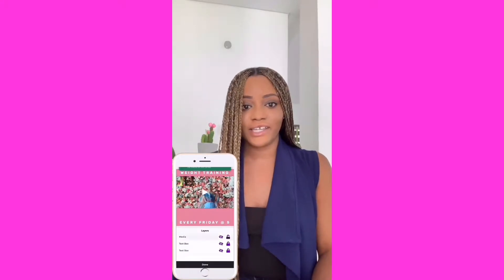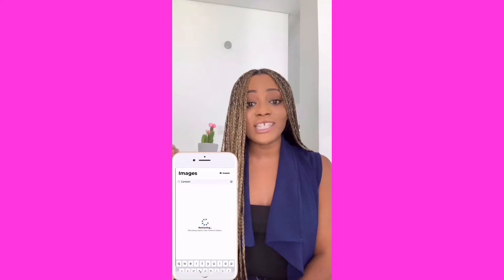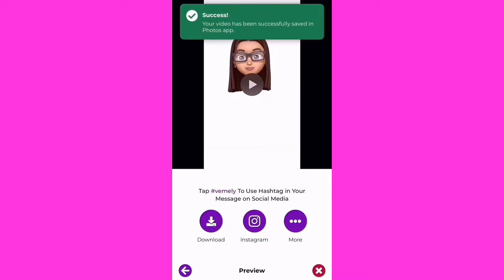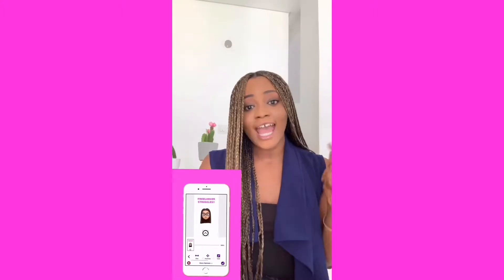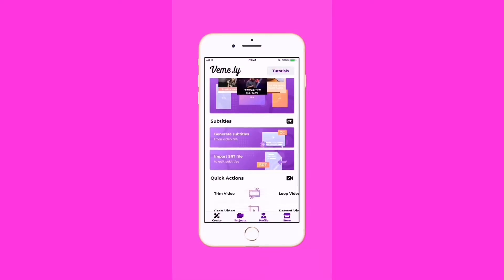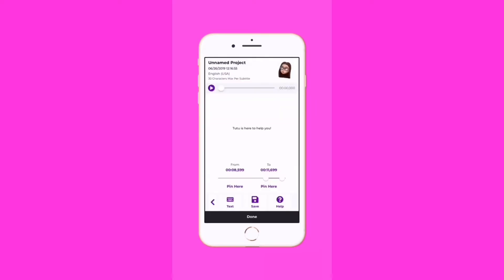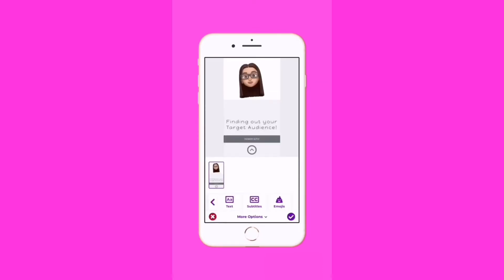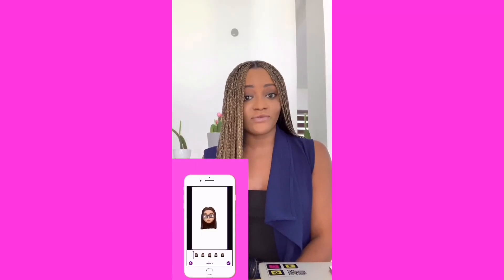Generate subtitles automatically, Progress Bars, Templates, and more with the Veme.ly app!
If you are a content creator that makes vlogs, podcasts, gives a lot of speeches or motivational videos and much more, get in here because the new Veme.ly update has some cool features you need to know about.